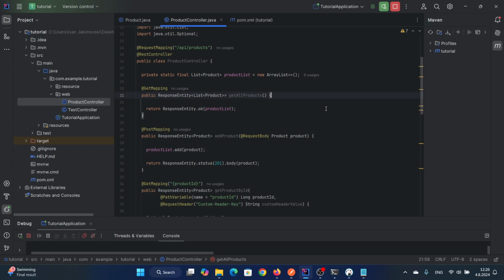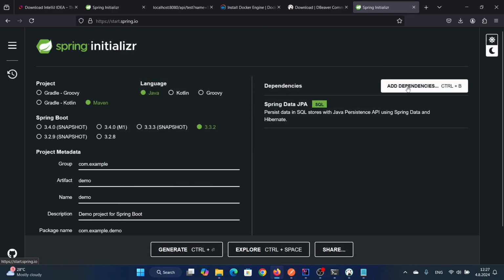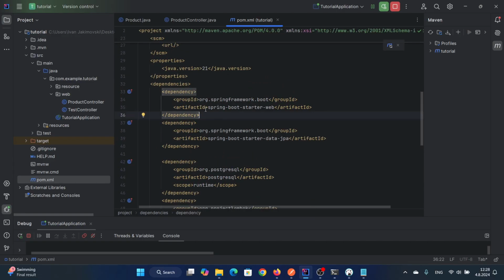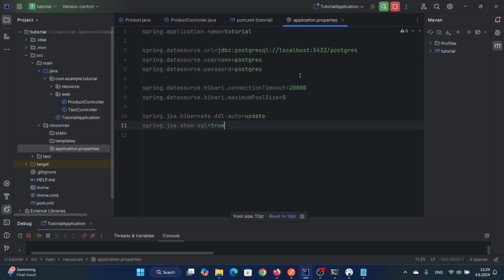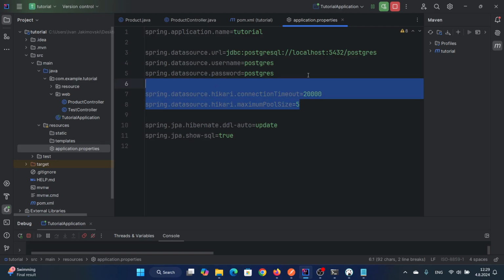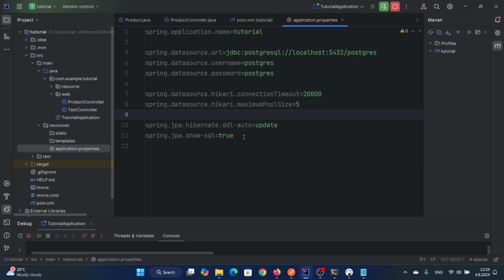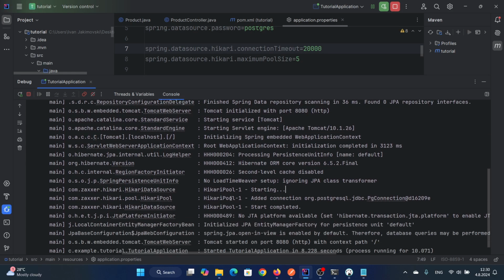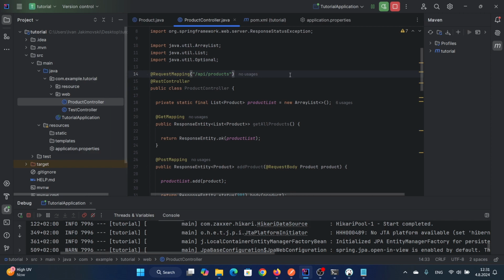Part 20: Connect Spring Boot application to the DB